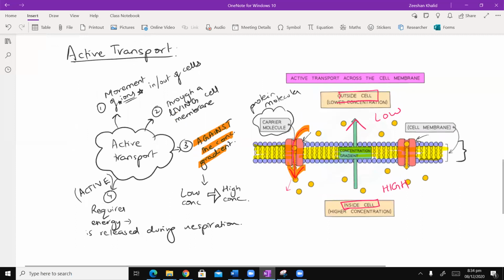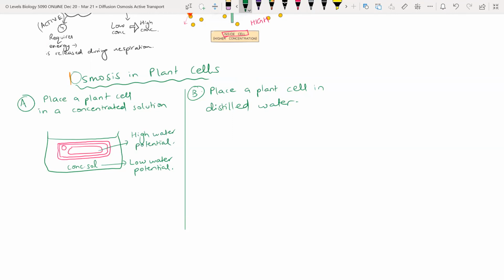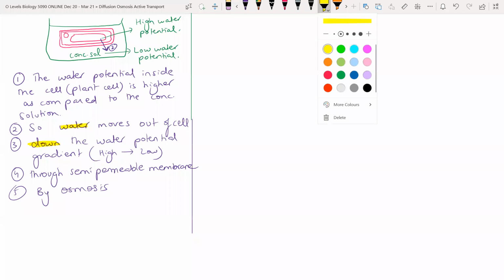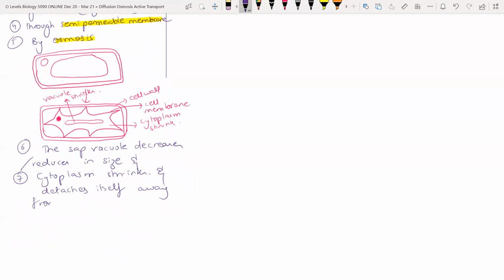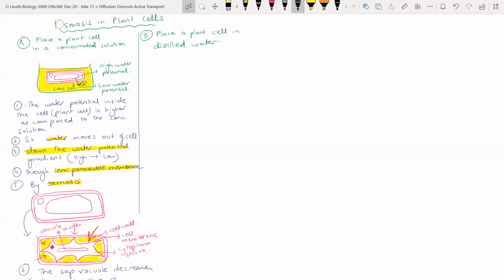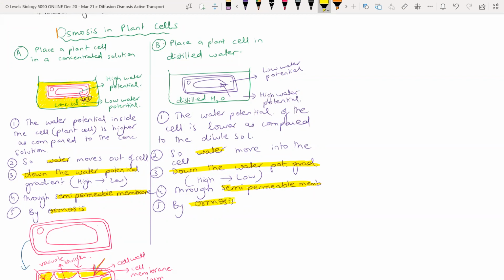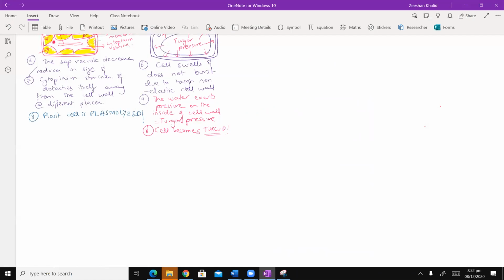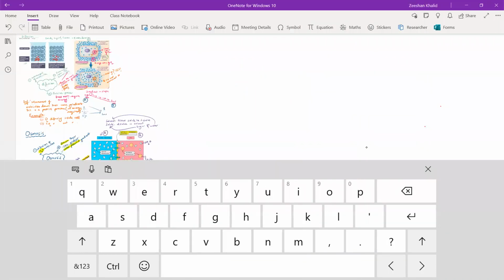2 part 2 Osmosis in Plant and Animal Cells 8th DEC TUE 2020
GCE O Levels Biology

Unit 2 - Movement in and out of cells Diffusion, Osmosis & Active Transport